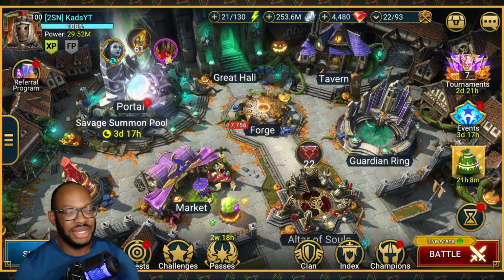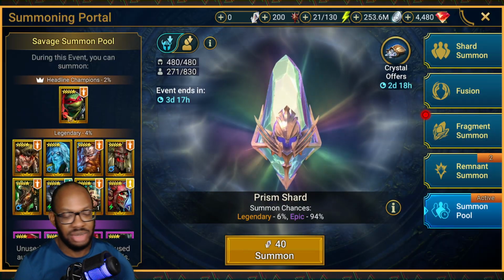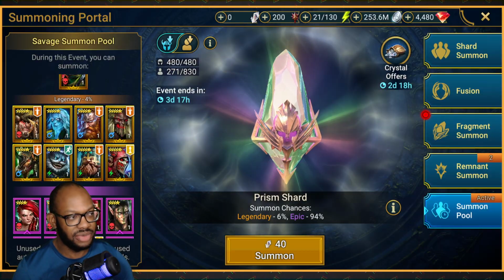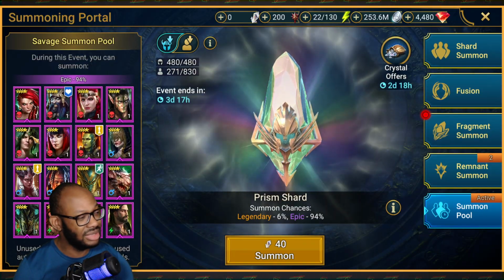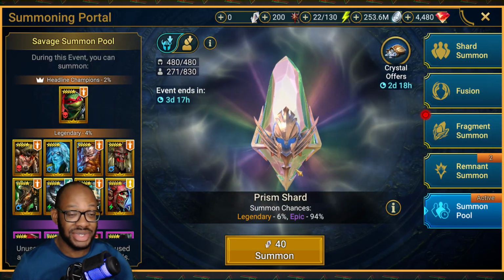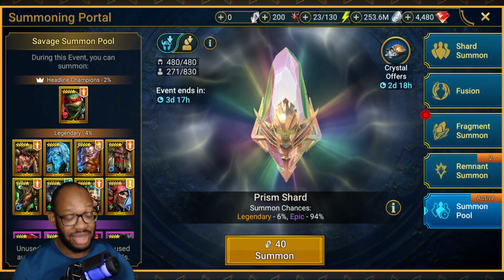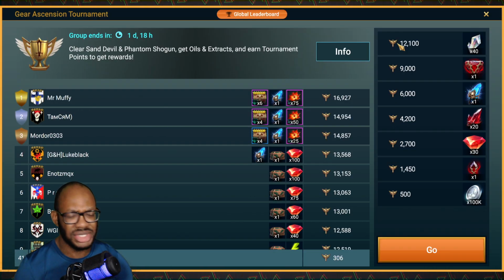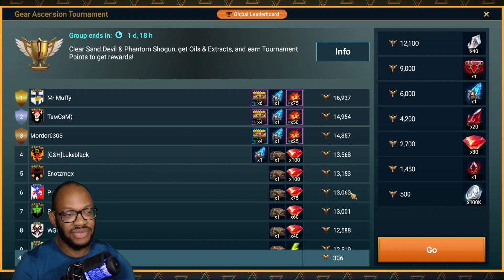Savage Summon Pool 2! | The F2P Review | RAID: Shadow Legends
I take a look at the latest event for Prism Shards. This one is a skip for me primarily based on the inopportune timing and having majority of the nukers up for grabs.

Pure F2P Endgame RAID: Shadow Legends Player

Time Stamps:
(0:00) Intro
(0:12) Summon Pool
(6:16) Outro